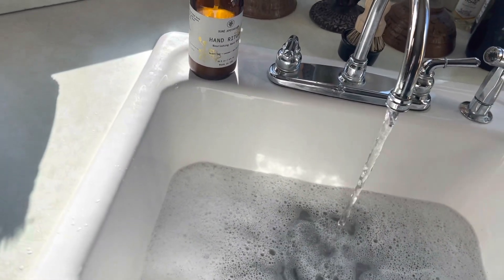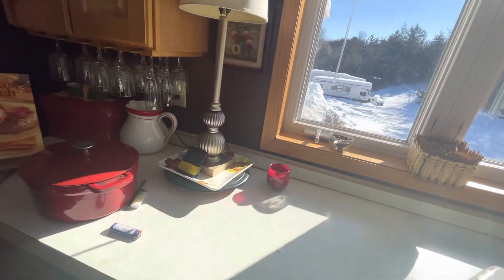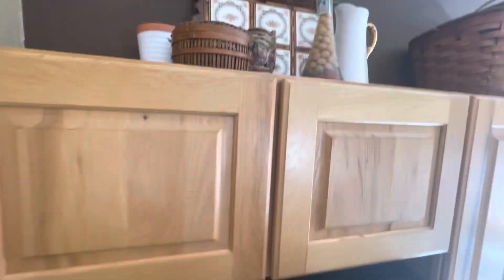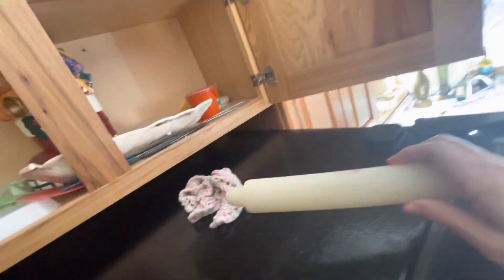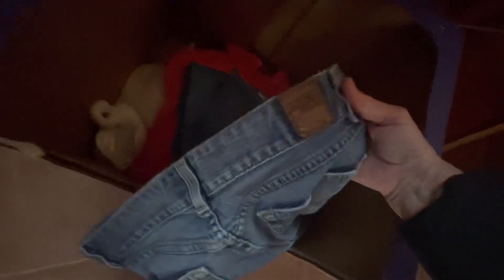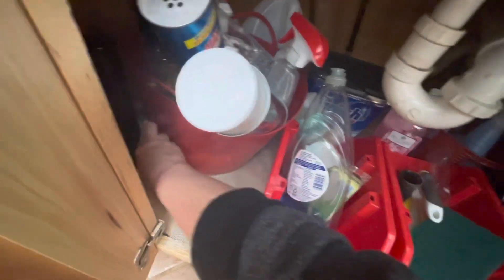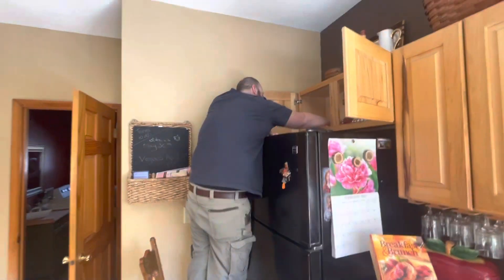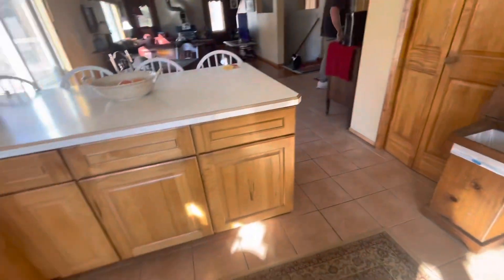*Cleaning Your Fridge Cabinets| Declutter | Throw It Out!! It feels Great! 5 Minutes a Day!!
Cleaning made fun and easy and fast!! So simple